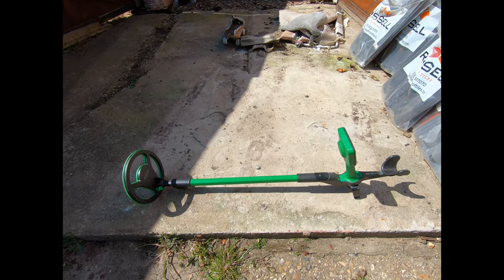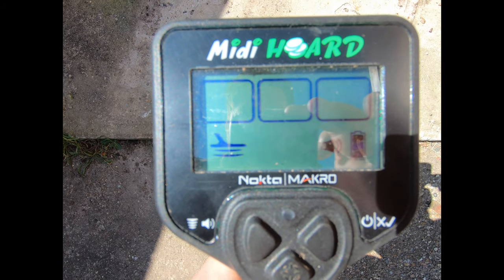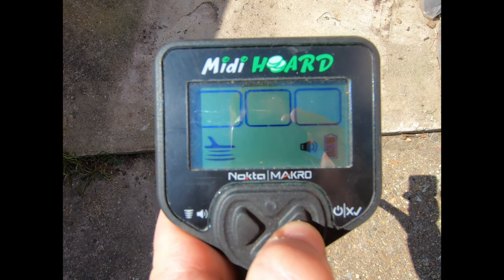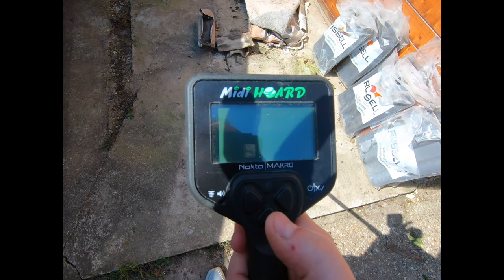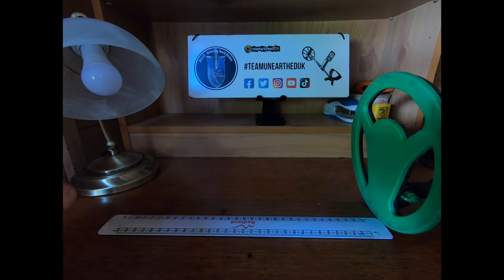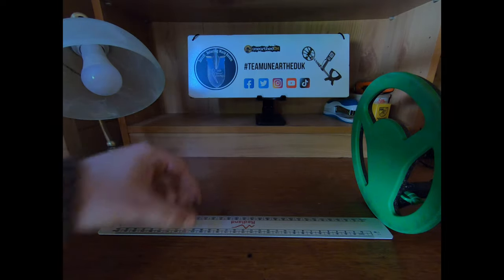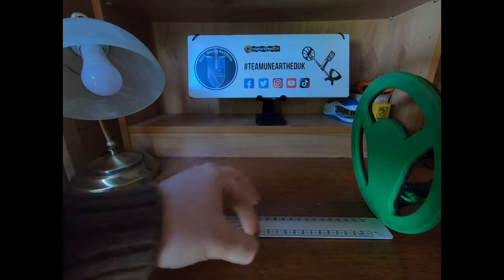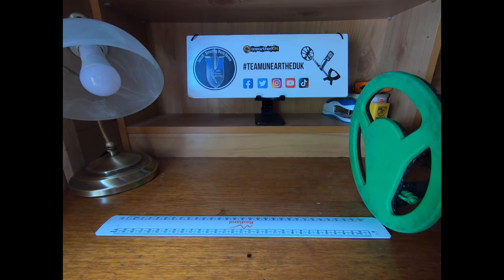Metal detecting UK | product review |Nokta Makro | MIDI Hoard | Children’s Kids | metal Detector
In this video I run through the machines programme features and complete an air test on various coins and artefacts with the Nokta Makro MIDI Hoard kids or children’s metal detector.. what will it score?